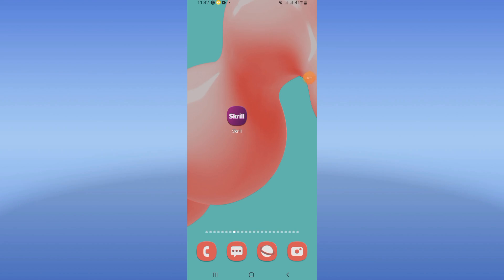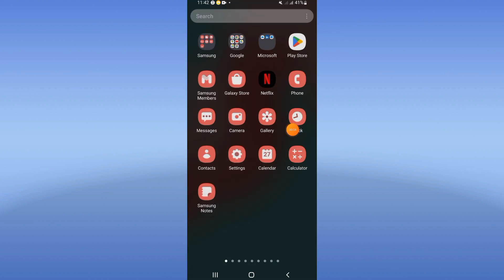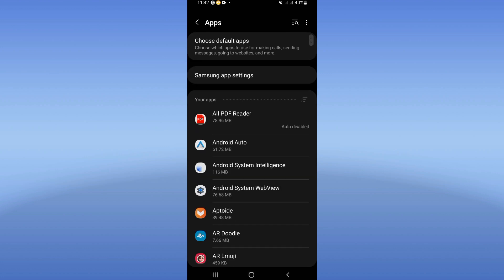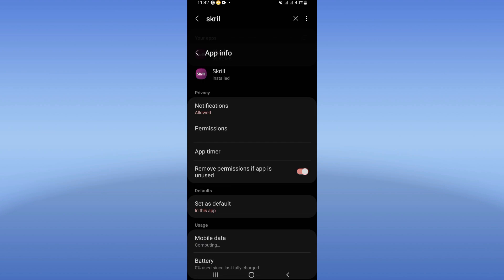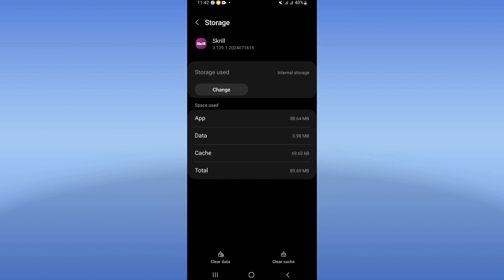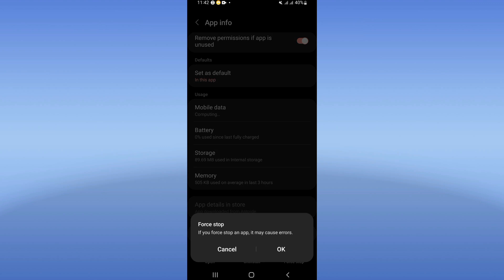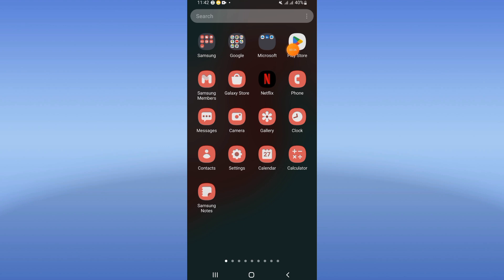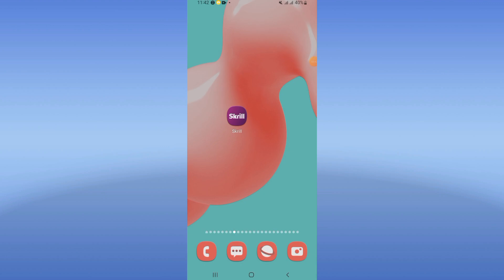How To Fix Crash On Skrill App 2024